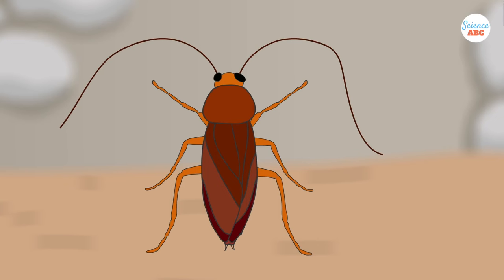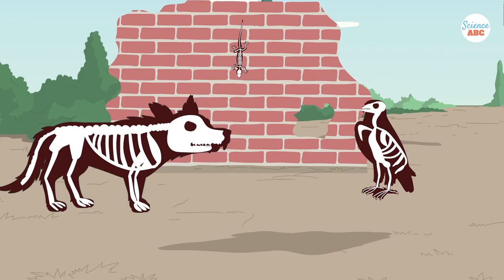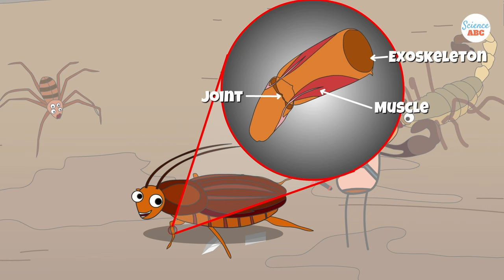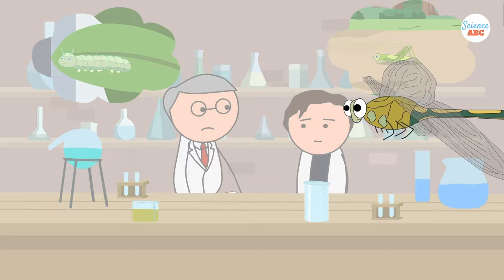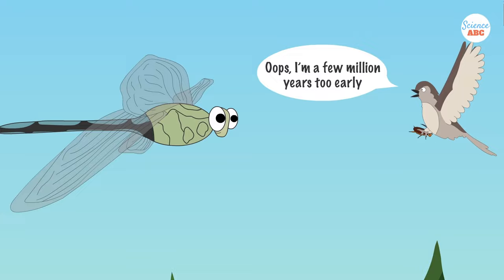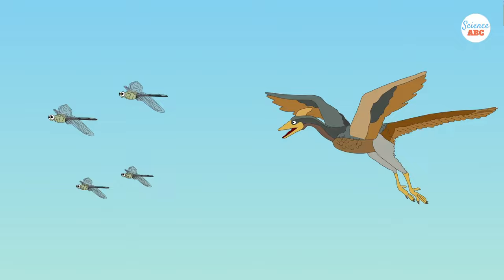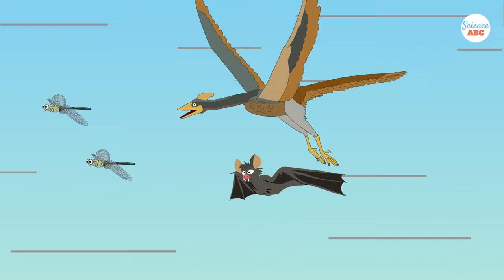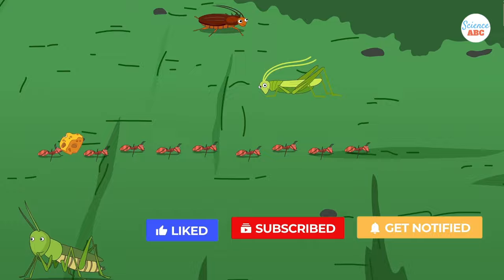Are Giant Insects Larger Than Humans Possible?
Science fiction films like 'The Fly' and 'Mothra' will show you giant insects creating havoc and destroying world order with their giantness. But, is that even possible? Science says, not really. When the insect's exoskeleton expands it gets too heavy and it doesn't expand enough for all the muscles of the insect to attach to it. There also isn't enough oxygen for insects to get large; 300 million years ago there was more oxygen and insects were as large as hawks. But, when birds and bats evolved, they began competing with and preying on large insects which led to the small insects we have today.